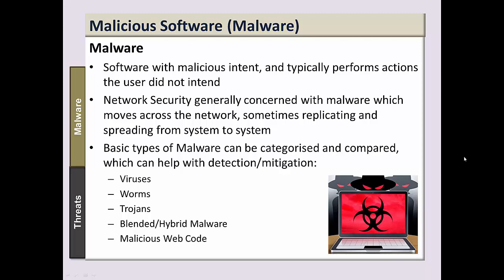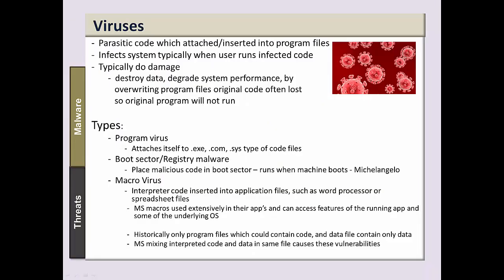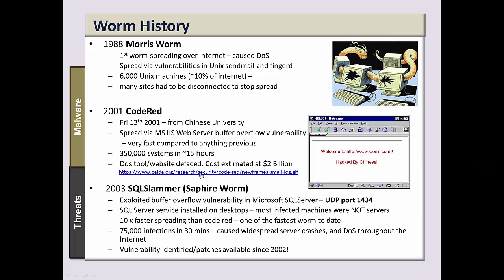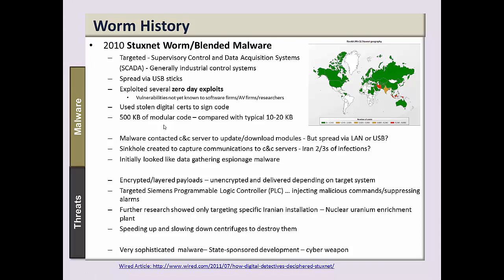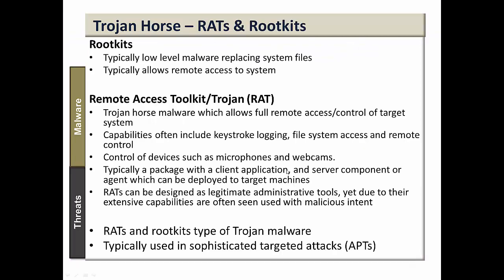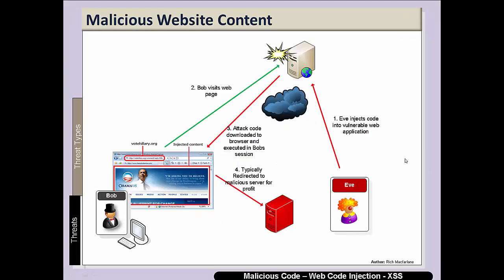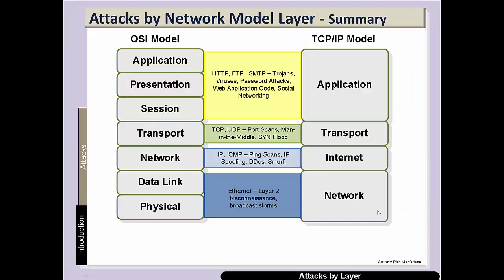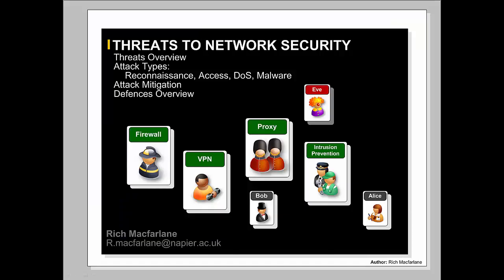Network Threats Malware 2015